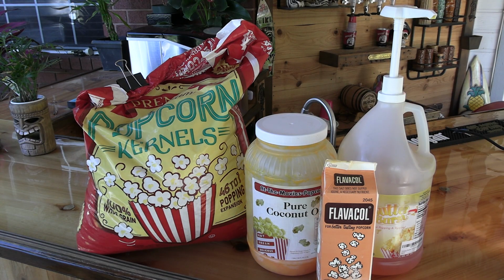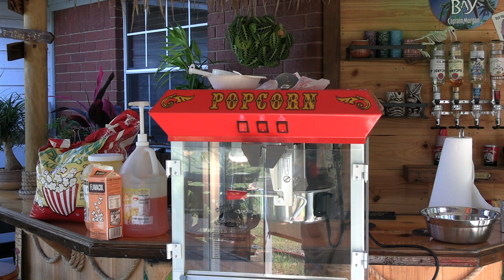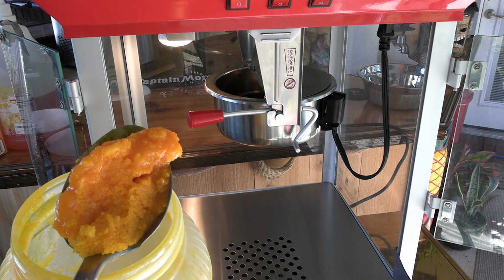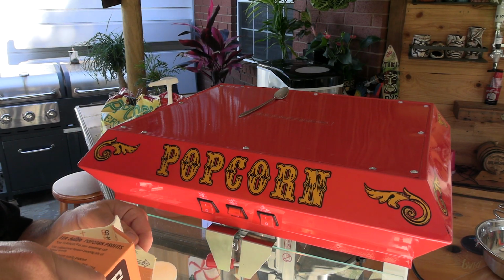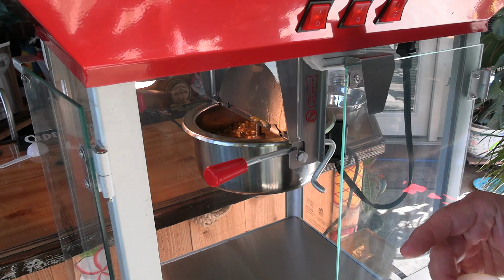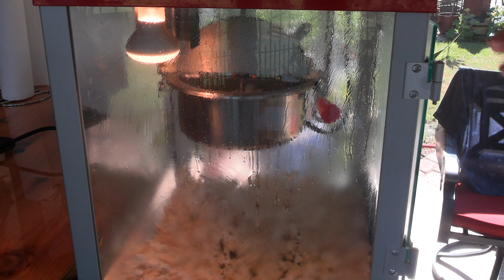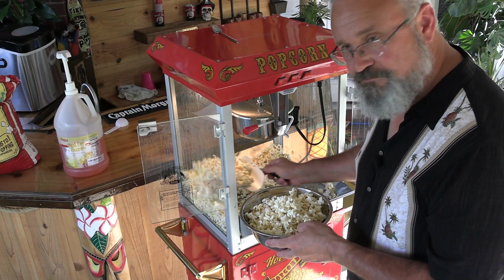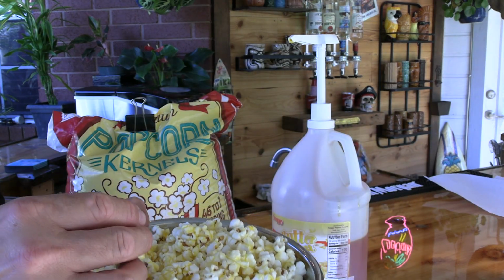The Secret to Movie Theater Popcorn at Home 🍿 📽️ THIS is What You've Been Missing!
THIS is how you make real movie theater popcorn.  Easy to make at home with the right ingredients.
Links 👇🏼
Flavacol orange popcorn salt
At the Movies Coconut Oil
Snappy Butter Burst Popcorn butter/oil
Pump (sold separately now)
Superior Popcorn Machine top and bottom
One goofy straw hat

🌴 A limited supply of Tiki Gardener bumper stickers are now available.  Show your love for tropical plants AND tiki at the same time!  Twin palm trees are flanked by twin tiki men and Hawaiian hibiscus and plumeria.  Just $5.00 in the lower 48 states, $6.00 everywhere else with SHIPPING INCLUDED.  and be sure to include your address at checkout.  If you don't we thank you for the retirement fund donation.

🍹 Our Tiki71 Amazon Storefront is filled with the things we use and like & it’s a convenient way to check out what you see on our channel & it adds ABSOLUTELY no cost to a purchase

If you click through and buy something, we receive a small a very small commission (as little as 1%) that costs you NOTHING extra, but it helps us with the costs of delivering content, so Mahalo (thank you)! 🤟🏼

 👎🏼 I DO NOT buy, nor recommend plant SEEDS on Amazon, only live plant from sellers well rated. I've had too many bogus experiences.

👍🏼 I absolutely DO recommend Amazon on live plants that you can’t get locally. Several of our multi-year tropicals have come from good suppliers on Amazon (like (Logee’s, American Plant Exchange, Cold Hardy Farms, Costa Farms, Old Oaks Nursery, Hirts, etc.) and arrived alive and well.

🌴 🍷 Okule Maluna! 🥂 🌴